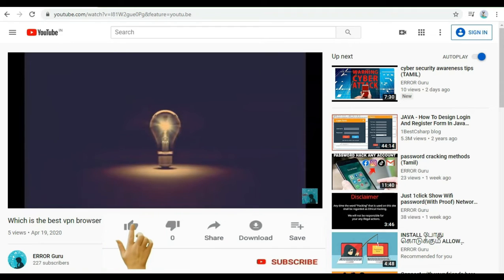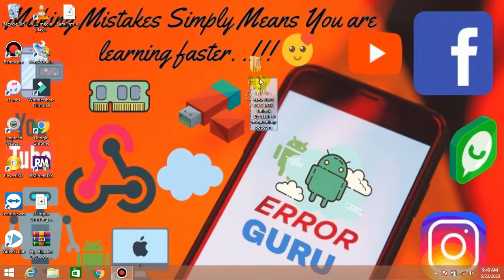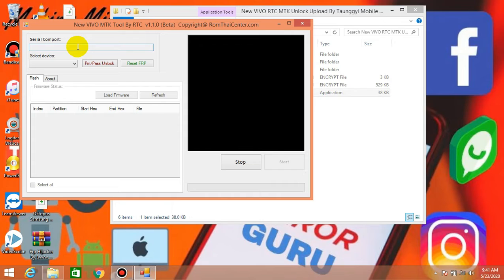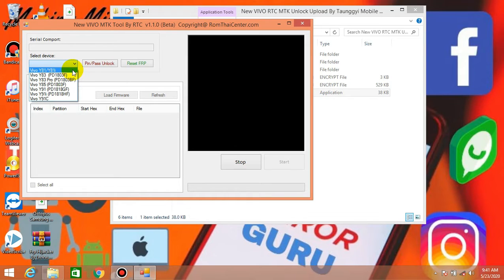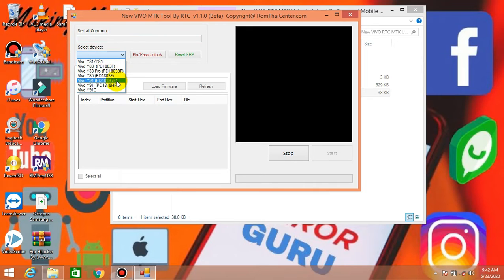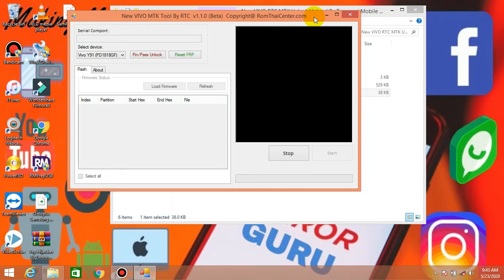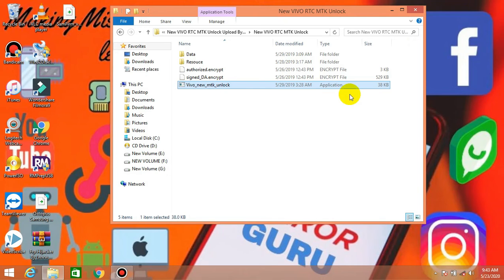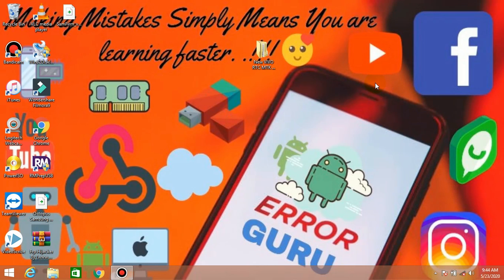Vivo pattern unlock (with in 2sec) Tool|ERROR Guru (TAMIL)